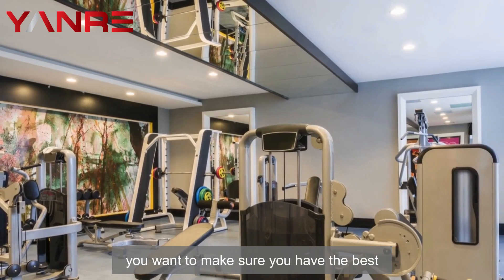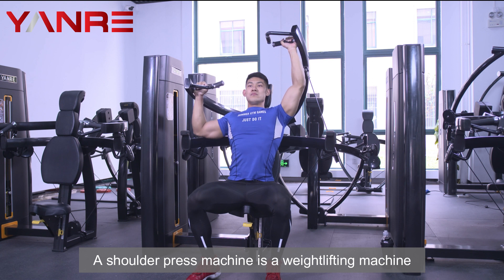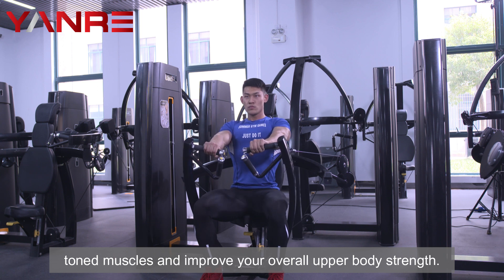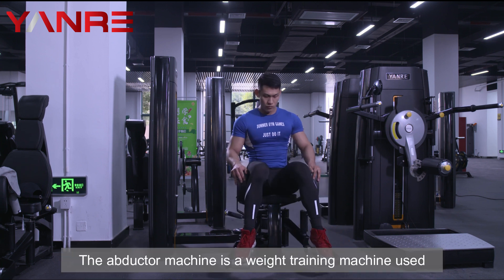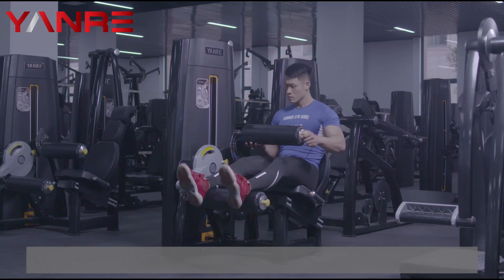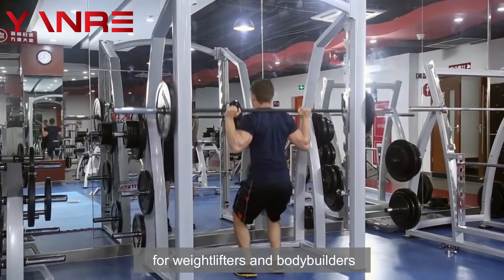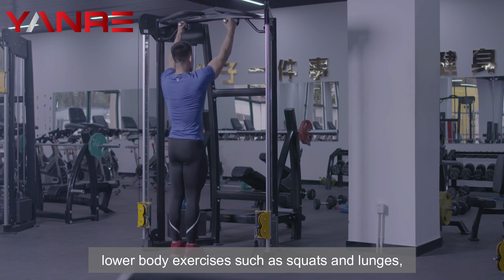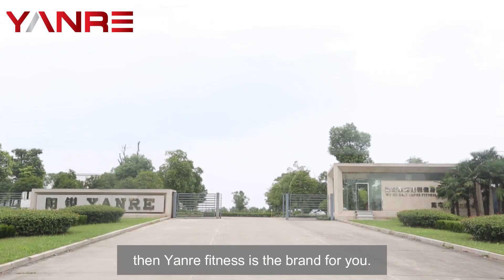Commercial Gym Equipment: Yanre Fitness Top Selling Products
Looking for quality gym equipment? Yanre Fitness has you covered! In this video, I will show you some of the most popular commercial gym equipment from Yanre Fitness. They offer the best commercial gym equipment on the market, perfect for any fitness center. Yanre Fitness carries a wide range of quality products to fit your needs, and their experienced staff can help you find the perfect equipment for your business. So if you want to find out about their popular gym equipment, then watch this video.

00:00 Yanre Fitness best-selling commercial gym equipment
00:23 Shoulder Press
00:40 Chest Press
00:55 Pectoral Fly
01:11 Adductor and Abductor
01:26 Leg Extension
01:38 Leg Curl
01:50 Smith Machine
02:09 Functional Trainer
02:30 Adjustable Roman Bench

👉If you want to read some more interesting blogs or maybe you want to check out our products, please go to our